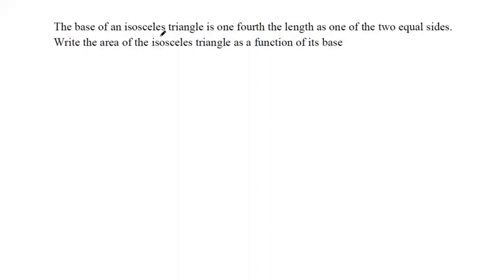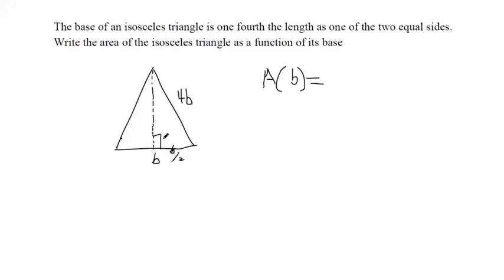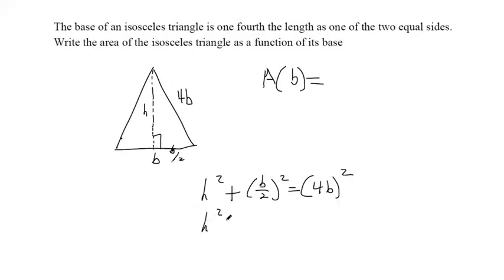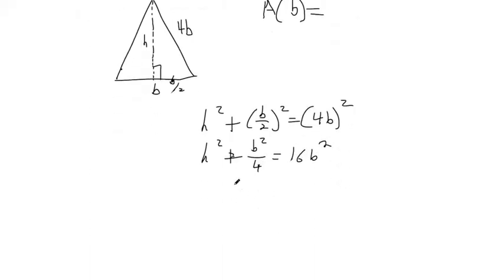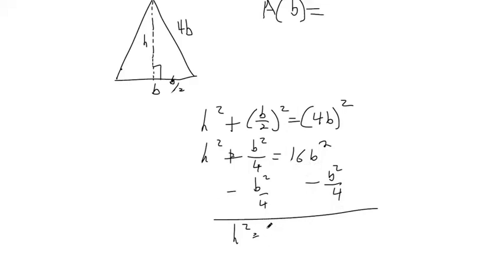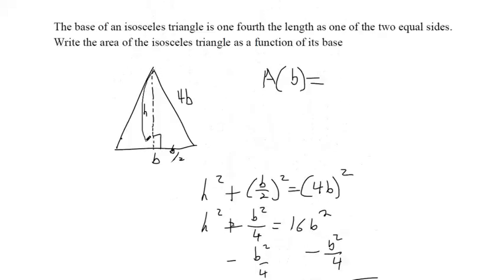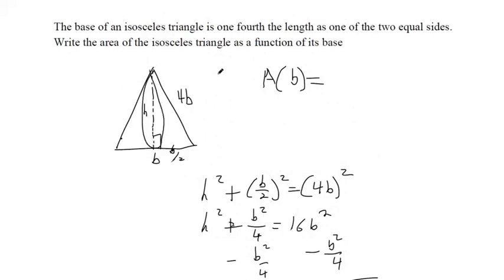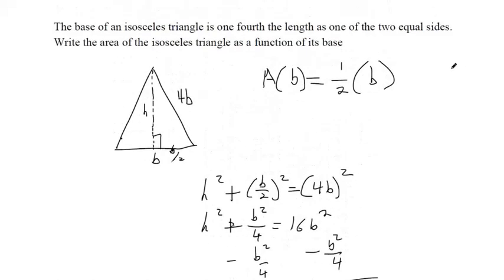Write the area of the isosceles triangle as a function of its base